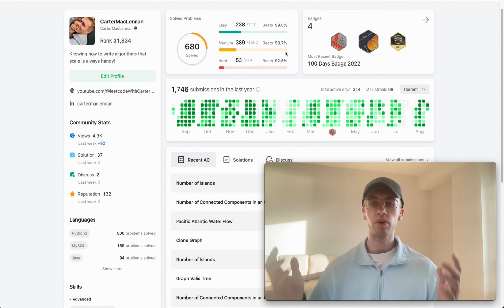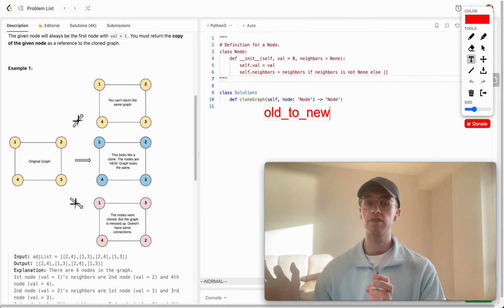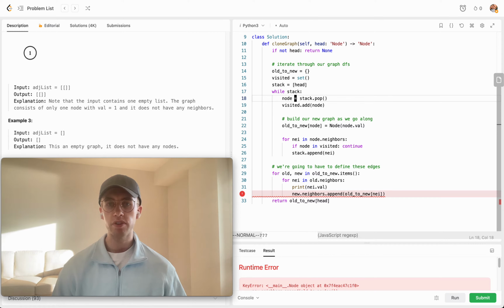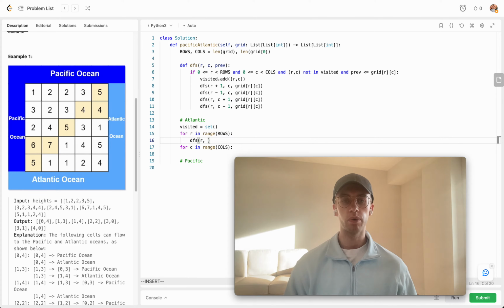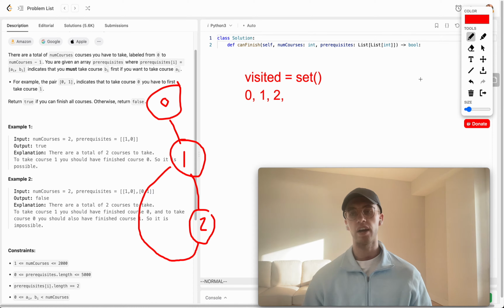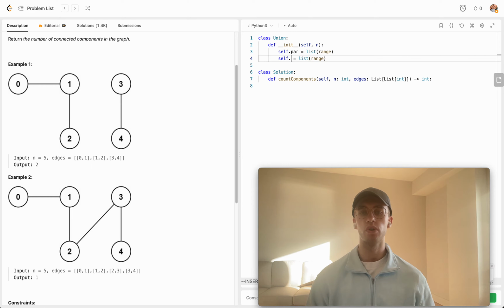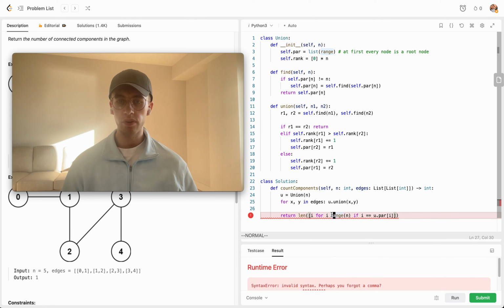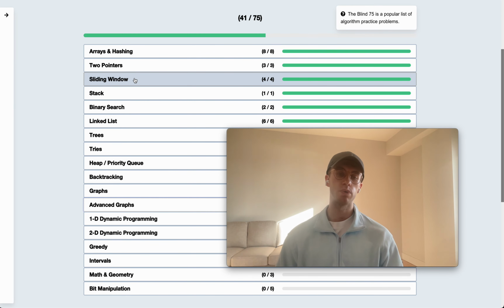6 GRAPH PROBLEMS SOLVED | LeetCode Grind 2023 | Blind 75 List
Today I solve and explain 6 Blind75 Graph Pattern problems live in one sitting.